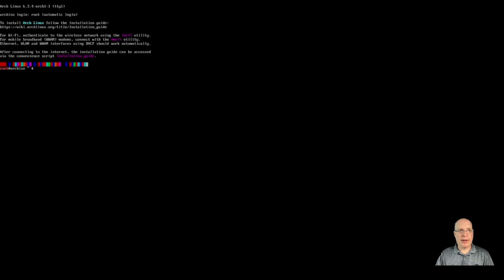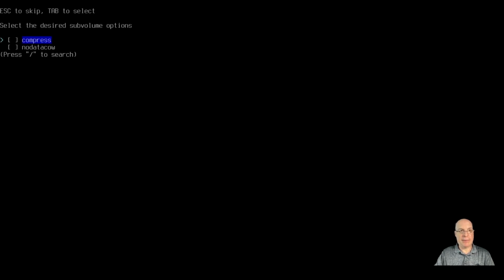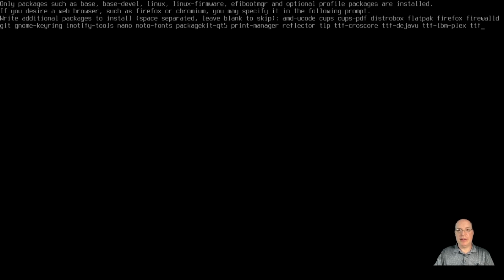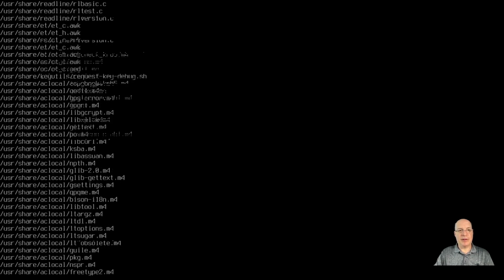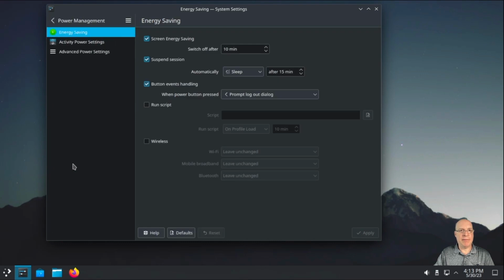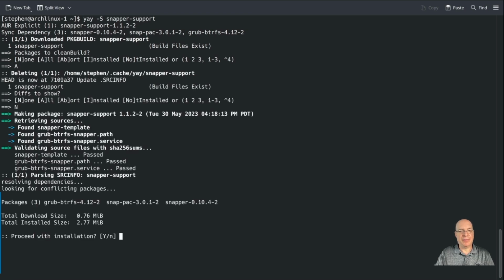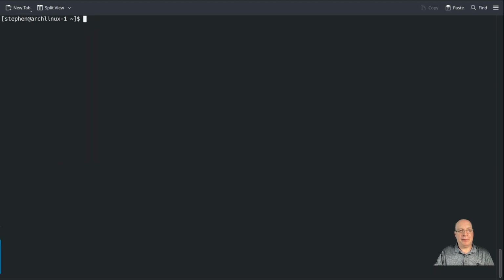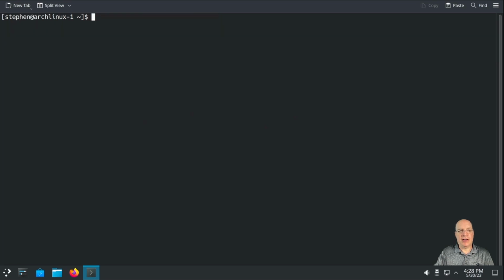ArchInstall 2.5.6: What You Need to Know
All about ArchInstall 2.5.6 - avoid these pitfalls to have a stable Arch Linux Daily Driver!